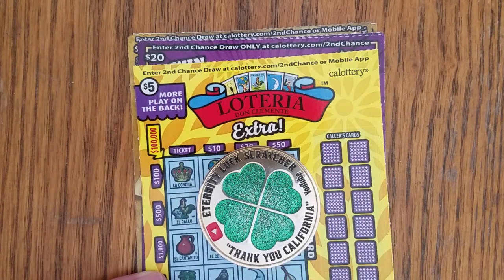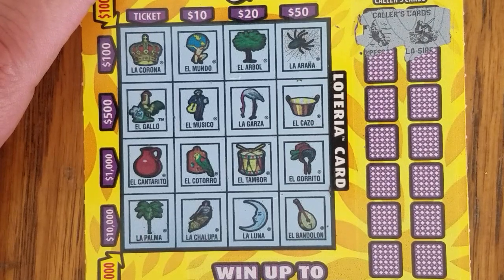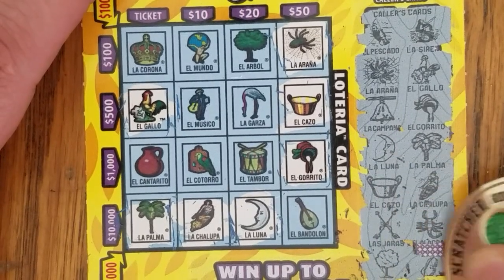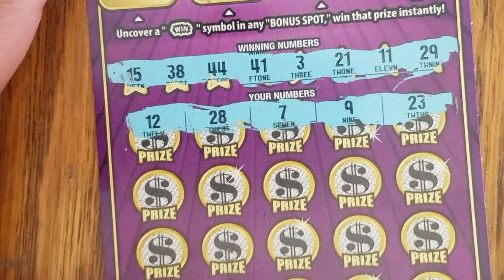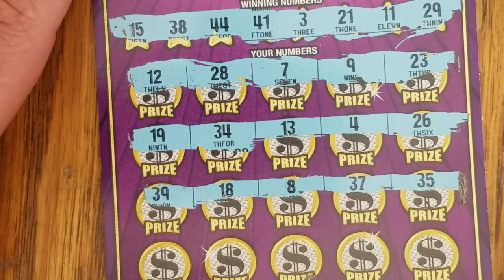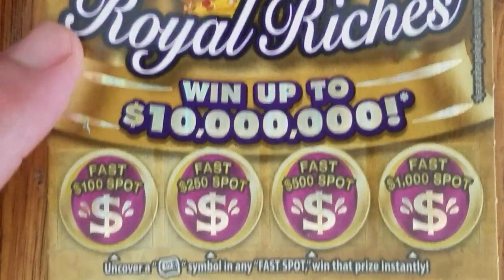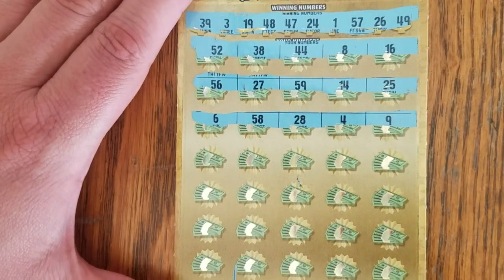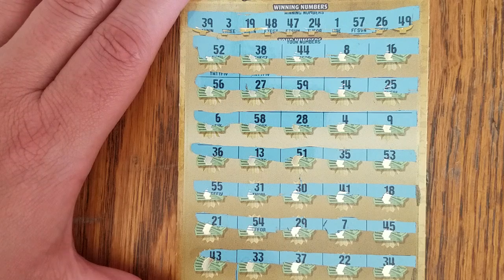A Big Boy gamble. Will it pay off?🍀🍀🤞